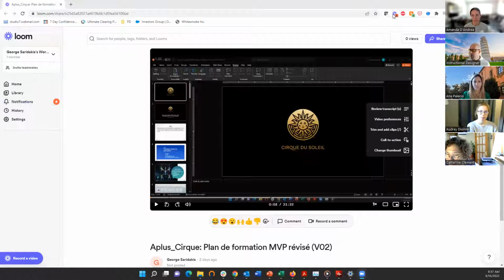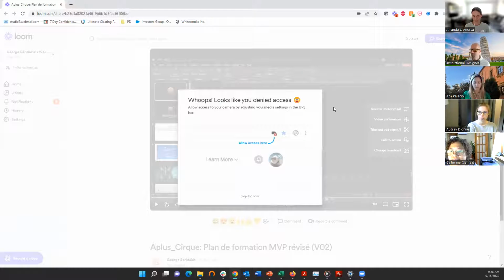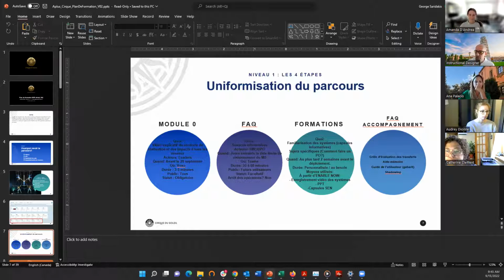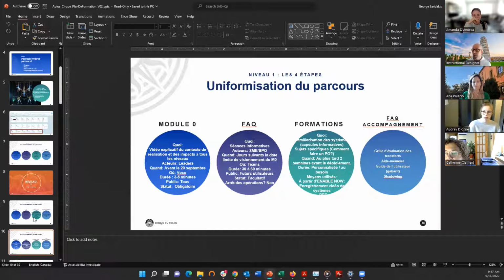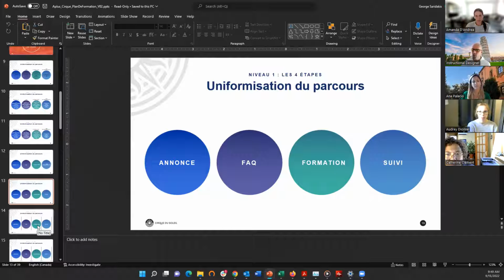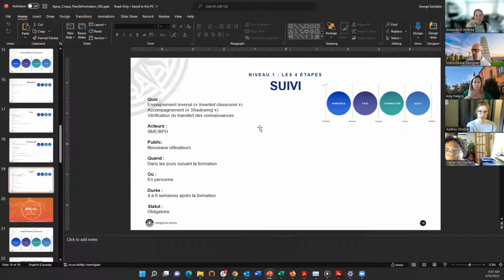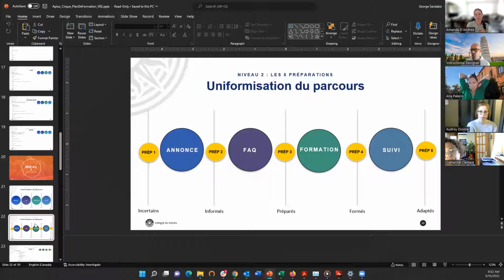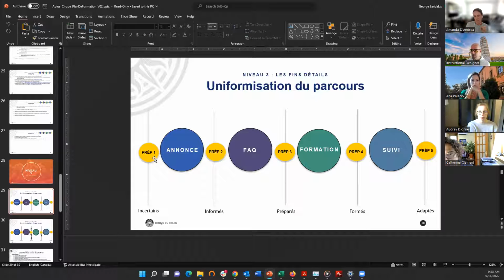IDpalooza: Loom Videos